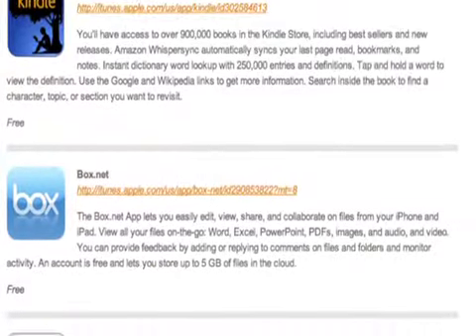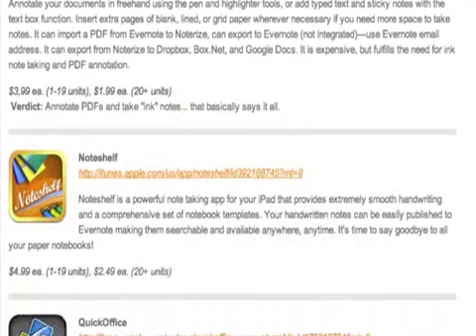iPad Parent Training 2011 Q&A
San Domenico School Parent Training for the upcoming 1-1 iPad program in the 2011-12 school year questions and answers.